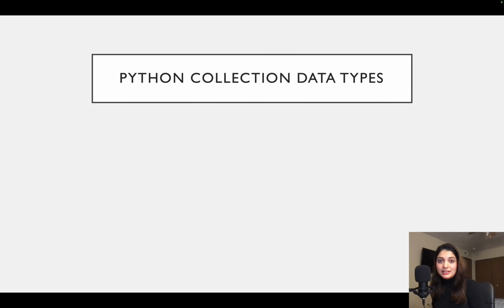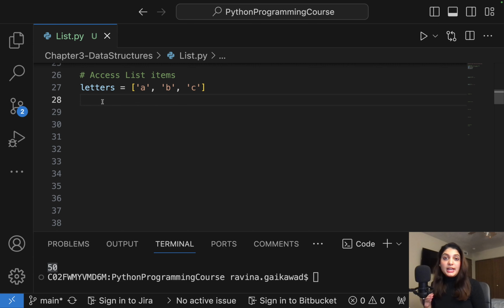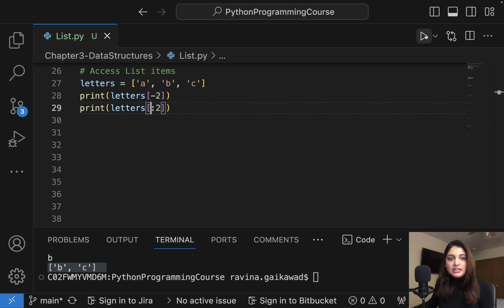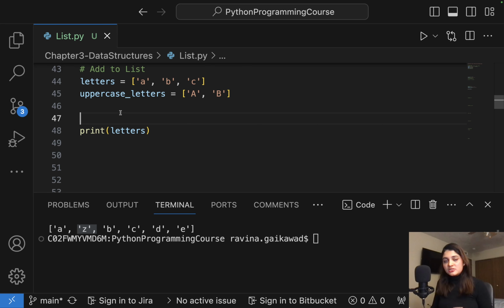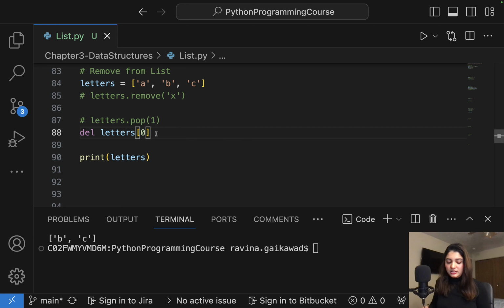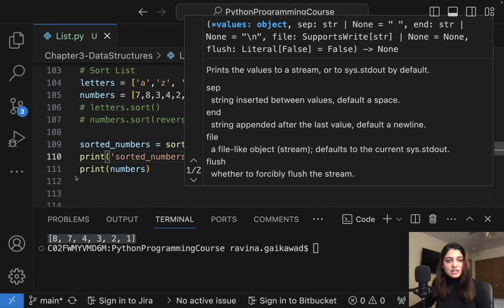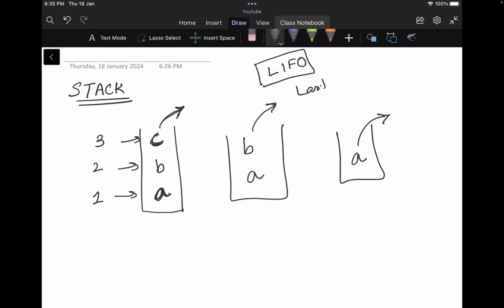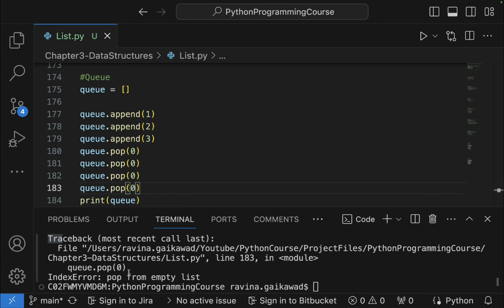Python Lists and its Applications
Welcome to my Python Course!

Topics covered
0:00 Introduction
0:56 Define Lists
4:57 Access Items in List
12:13 Add to List
16:48 Remove from List
21:43 Sort List
26:06 Copy in List
28:39 List Applications
29:19 Stack & Queue Drawing Explanation
31:32 Stack Implementation
33:28 Queue Implementation

- Pseudocoder Ravina